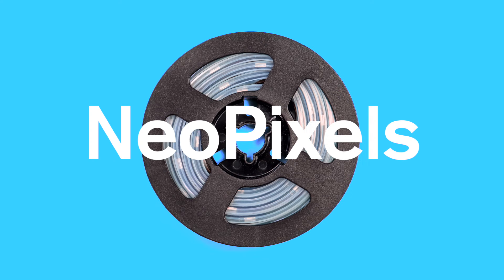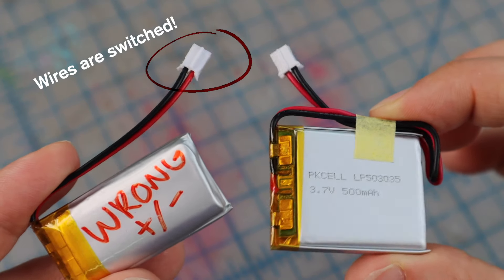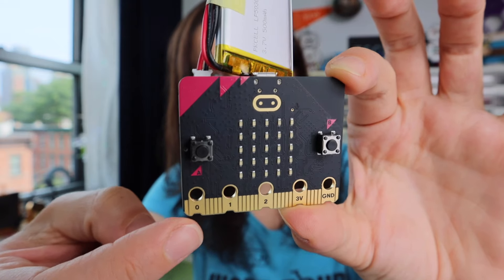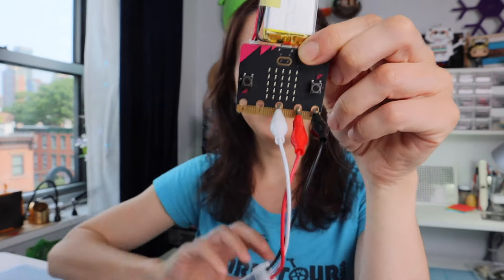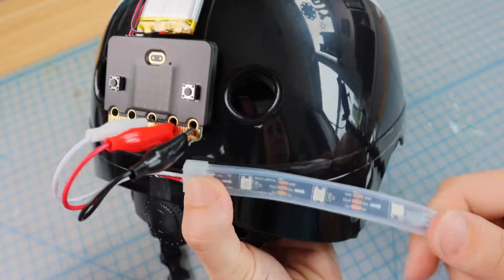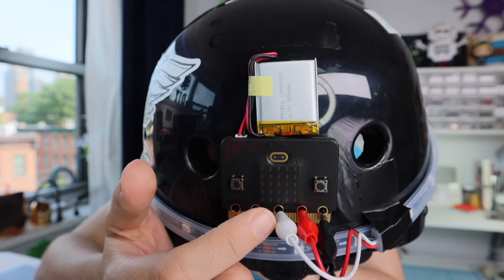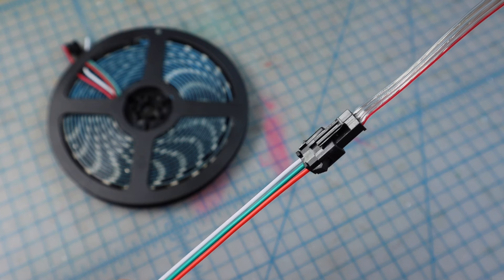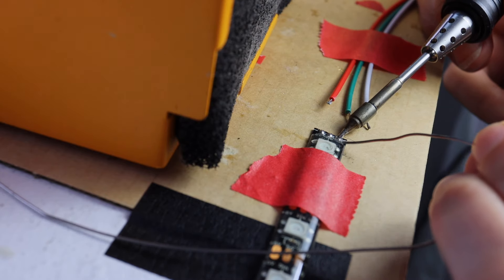Connecting NeoPixels and micro:bit // Creative LEDs * 03 *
ln this video I'll show you how to connect NeoPixel LEDs to micro:bit and a LiPo battery to complete our simple animated LED circuit. I'll show you how to connect the components properly and offer ideas for attaching the LED strip to a bike helmet or other accessory. Then, I'll go over some other micro:bit connection types to consider when you are designing your own project.

CHAPTERS:
00:00 Quick Review: NeoPixels, micro:bit, and LiPo Battery
00:26 LiPo Batteries with JST Connector
00:59 LiPo Battery Polarity - Watch Out!
01:45 Battery Voltage - Not Perfect, but it works!
02:18 What are micro:bit Pins?
02:34 NeoPixel Wire Color Codes & Connections
03:36 Adding a Case and Velcro Dots
04:01 The Helmet Design Plan: Velcro Dots
04:22 Attaching LEDs with Mounting Tape
04:54 How To Cut NeoPixel Strips
05:31 The Simple Build Is Complete!
06:07 Extra Credit! Making Custom NeoPixel Connections
06:18 Designing Disconnection Points for NeoPixels
06:47 NeoPixel 3-Wire Connectors
07:07 How to Connect micro:bit to NeoPixels
07:21 micro:bit Edge Connectors
07:52 Connecting Wires to NeoPixel Strips
08:14 Next Up: Illumination! ✨ Get Ready To Code the LEDs!

NeoPixel LEDs:
Neopixel LED Strip with Alligator Clip Connector:

LiPo Batteries for micro:bit: *double check polarity before buying!*
LiPo Battery (get 500 mAh or more)
LiPo Battery Charger:

micro:bit Cases: *double check version before buying!*

Other Accessories:
Velcro Dots (Industrial Strength!)
Velcro Squares
Velcro Cable Ties
Mounting Tape
micro:bit watch accessory

SUPPORTED BY PUBLIC FUNDS FROM THE JERSEY CITY ARTS AND CULTURE TRUST FUND